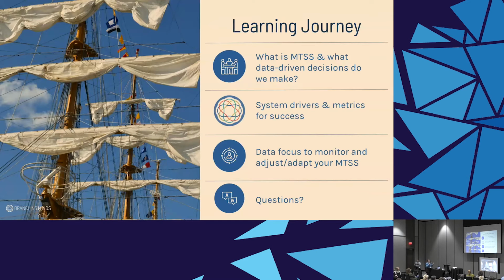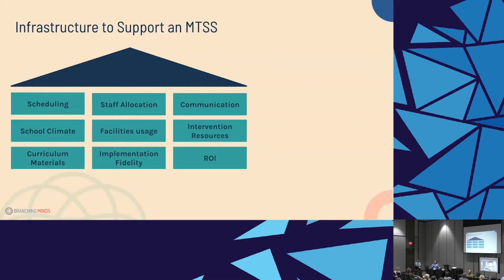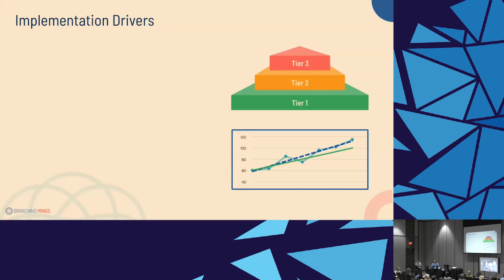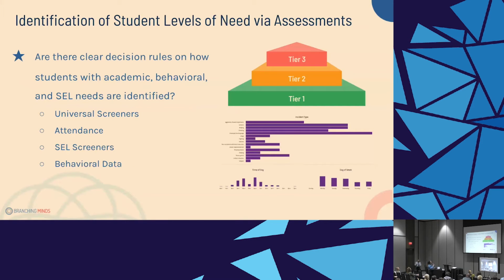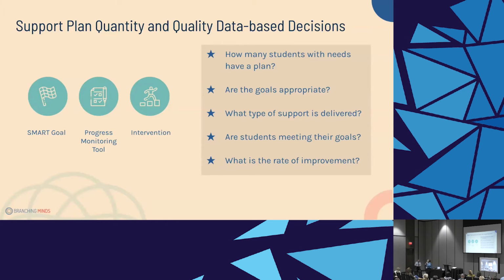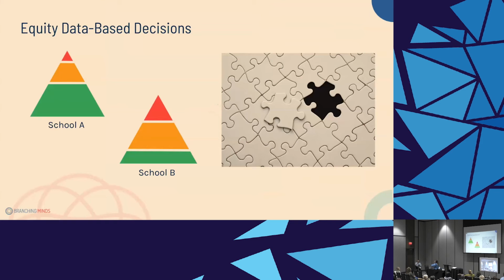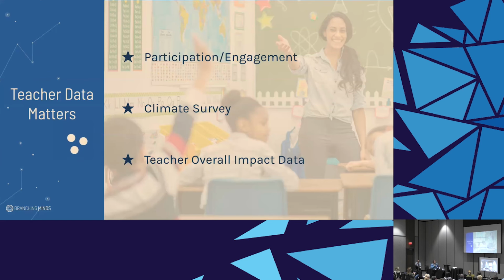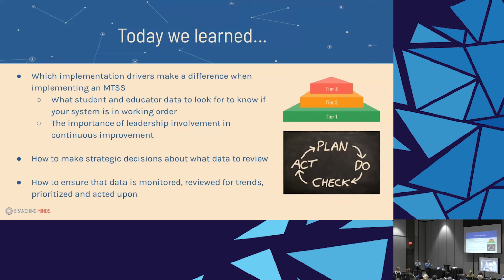2022 Nebraska MTSS Summit | Using Data-Driven Decisions to Evaluate Your MTSS Practice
Brittany Shurley
Instructional Design Manager, Branching Minds

Topics:
Continuous Improvement, Data-Based Problem-Solving and Decision Making, Shared Leadership

Session Summary:
This breakout session will address ways to evaluate and improve your district’s system-level practice of MTSS to achieve efficient, effective and equitable support for all students. Presenters will discuss using data-driven decisions to evaluate the whole system, with the goal to iterate and improve a school or district’s MTSS practices holistically (academic, behavior, social-emotional). Participants will learn multiple ways to evaluate their current MTSS practices and how to apply data-driven decisions to iterate and improve practices.